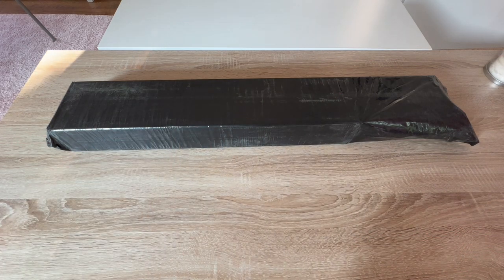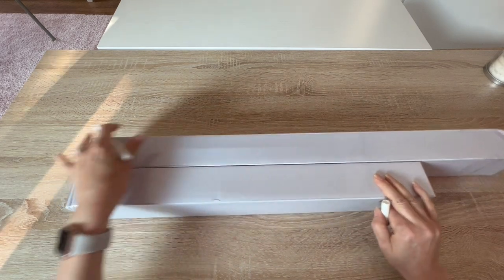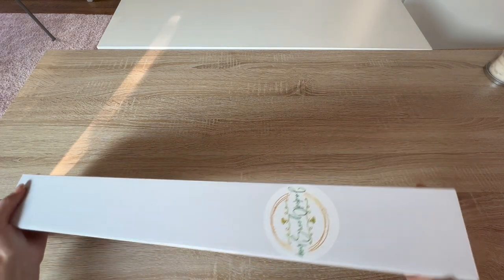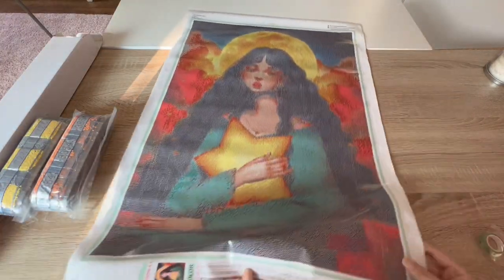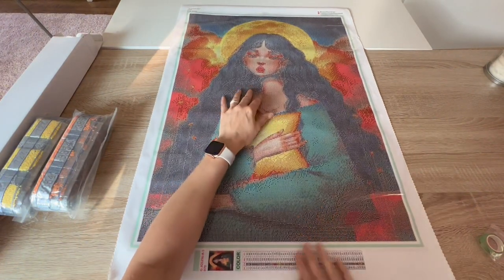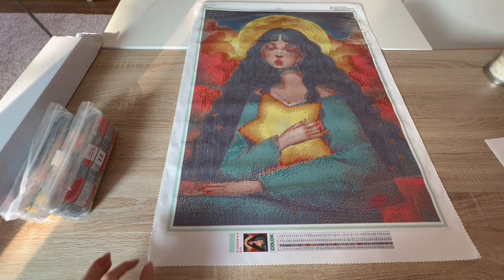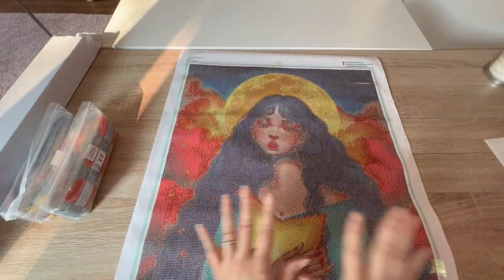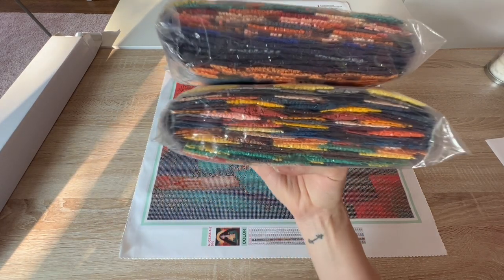Diamond Painting Unboxing - Jaded Gem Shop “To Hold A Star” by Anky Moore - New Shop To Me ⭐️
Link to canvas:
"To Hold A Star" Artist: Anky Moore | JadedGemShop Diamond Painting Ki – Jaded Gem Shop

I think I forgot to mention I got the non cropped version 50x70  recommended size

fav70917

Kimba’s Krafts Family and Friends